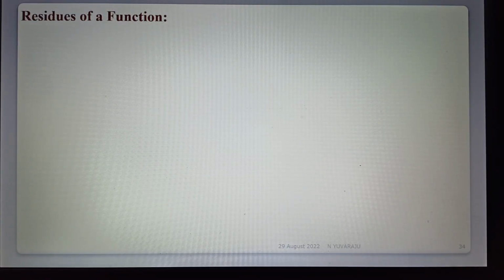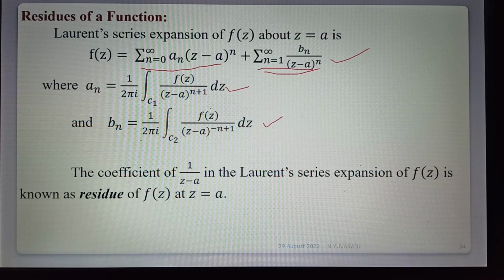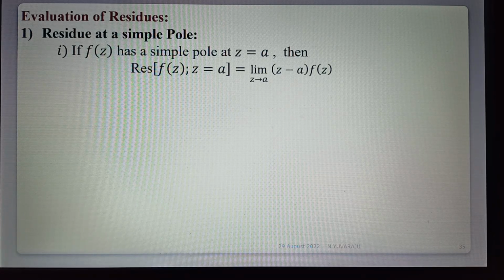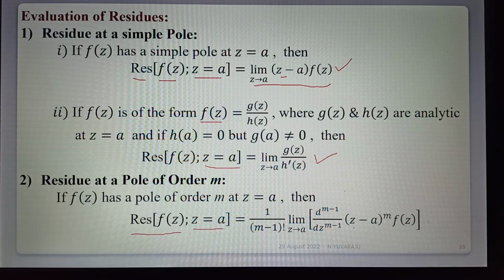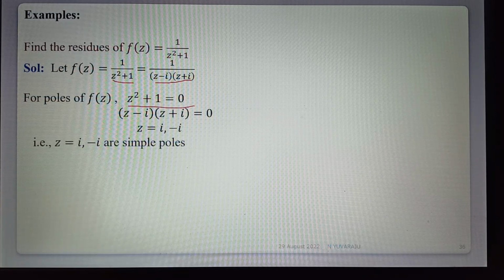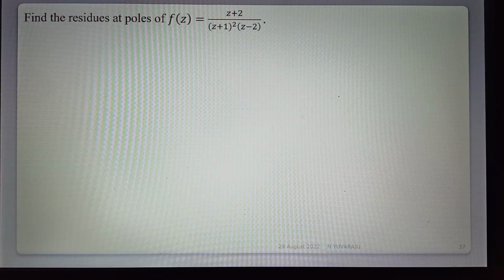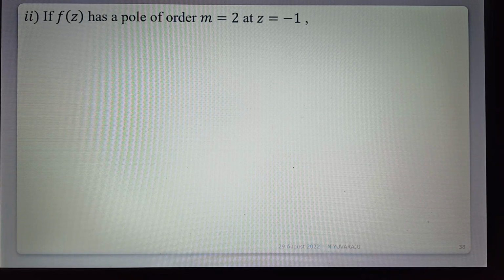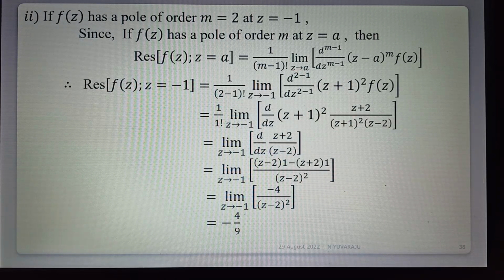Residues of Analytic function II Complex variables Integration II Lecture - 7 II Yuvaraju Namala